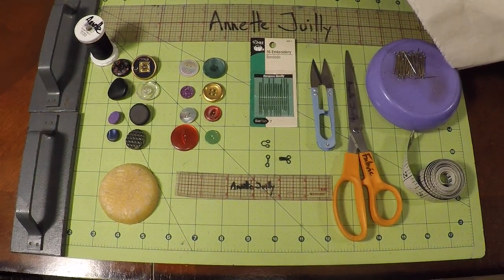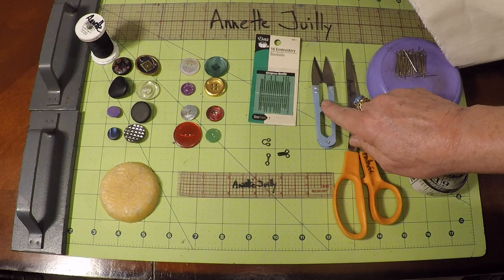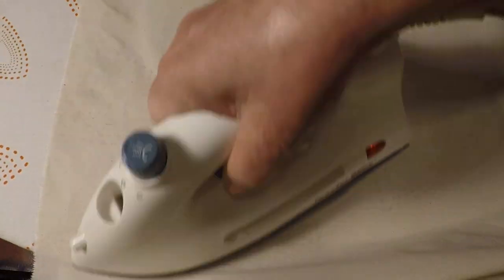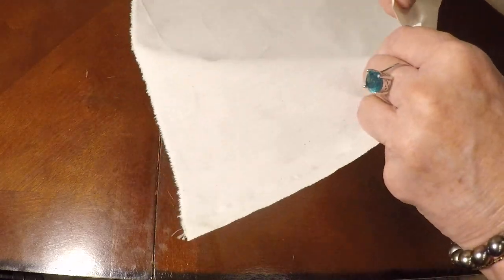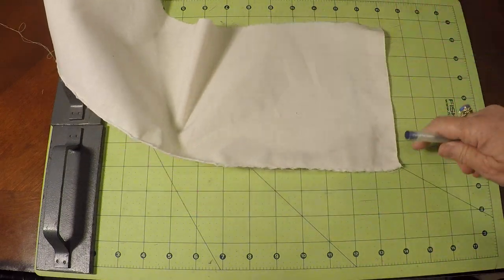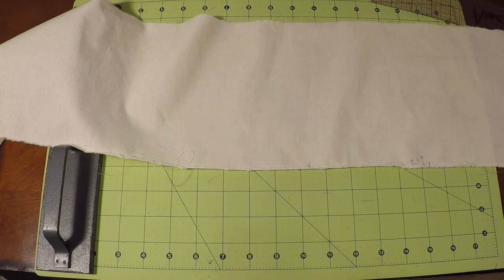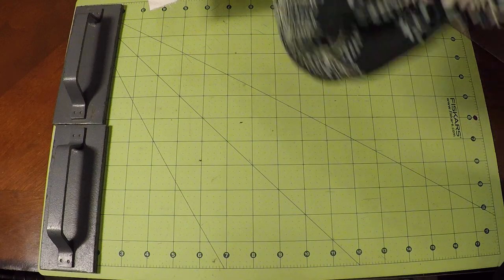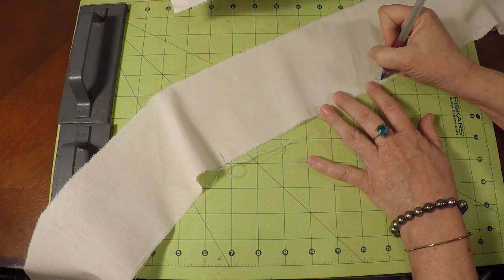Preparing Muslin for Hand Sewing Notebook - Part 1